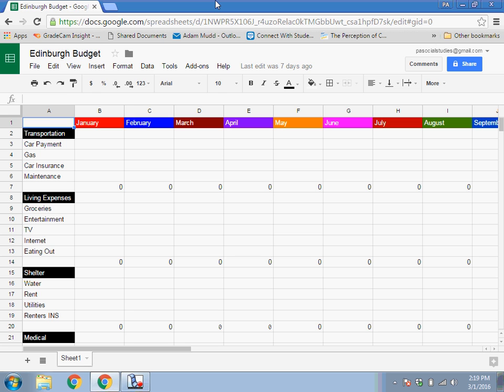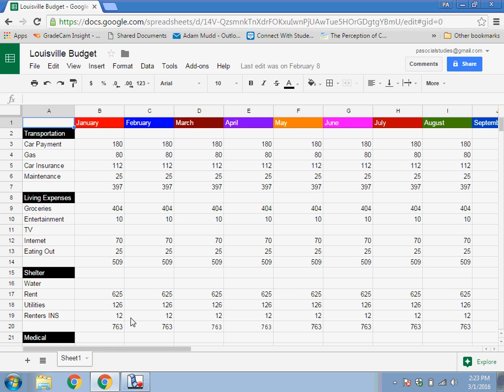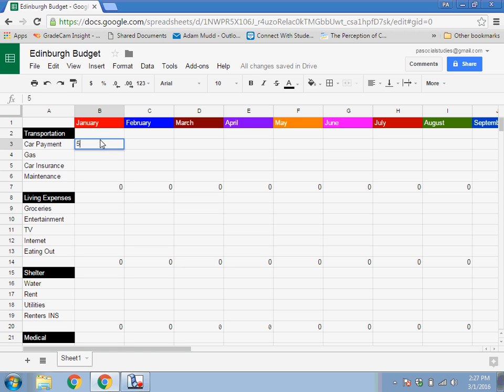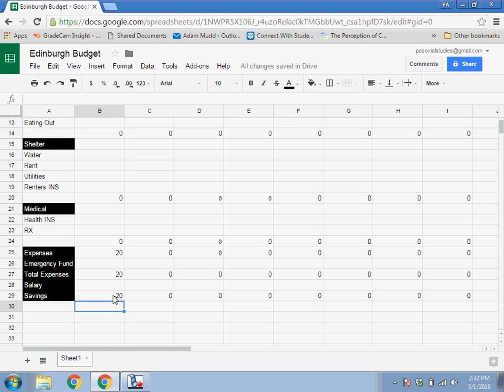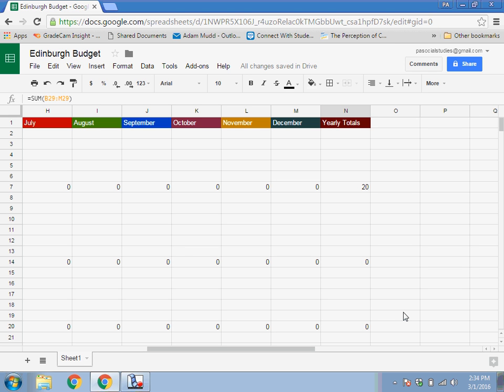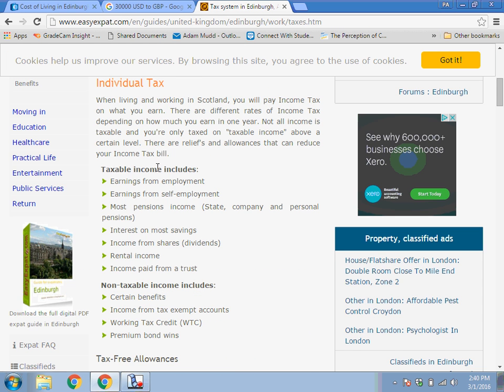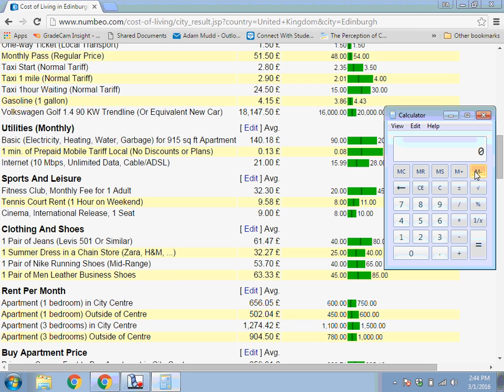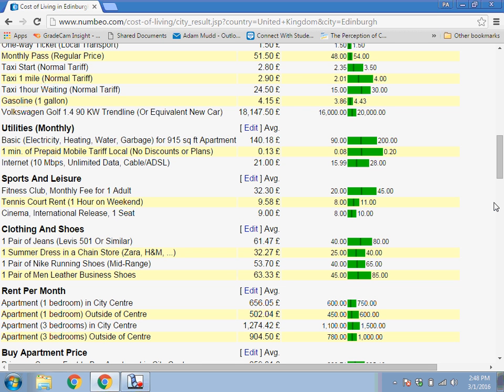Creating your Budget!